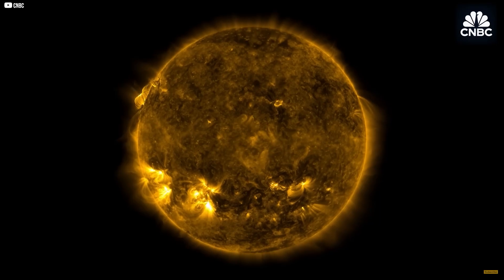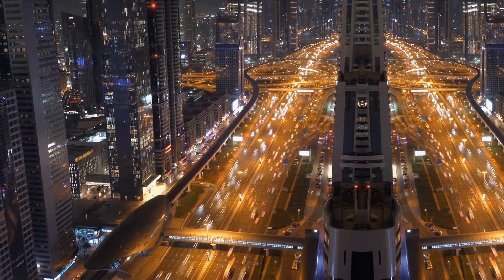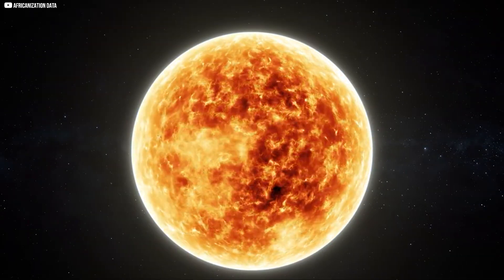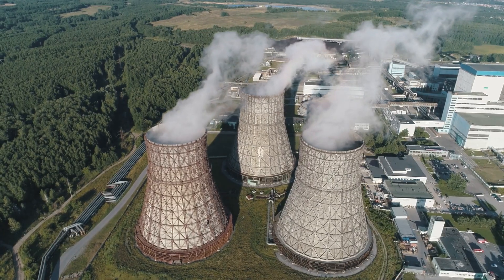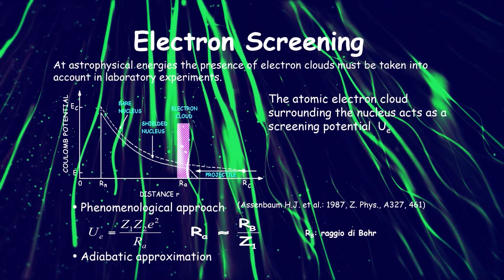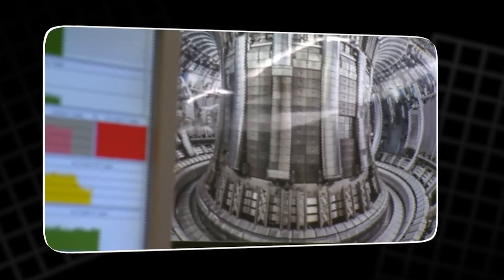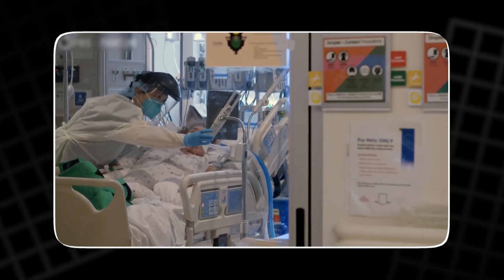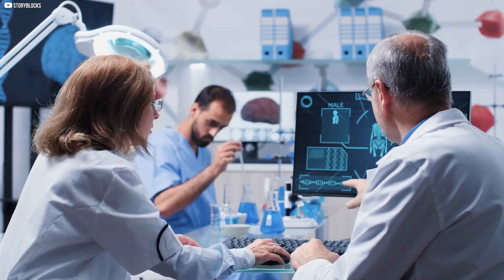The Most Useful Fusion Tech Isn’t for Electricity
Fusion is often called the energy of the future, but what if its real impact is happening right now, in ways no one expected? In this video, we explore a groundbreaking fusion discovery that isn’t about powering cities, but saving lives. Meet the team behind a compact fusion device revolutionizing medical isotope production, bringing life-saving cancer diagnostics and treatments to more hospitals worldwide. From science fiction to surgical precision, this isn’t the fusion story you’re used to. It’s faster, smaller, and already changing lives. Welcome to the real-world power of nuclear fusion today.